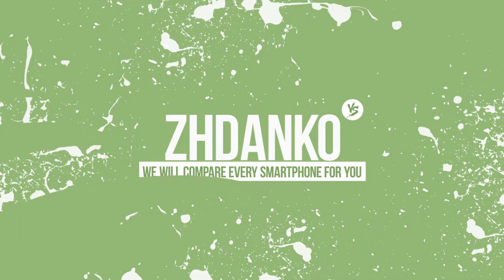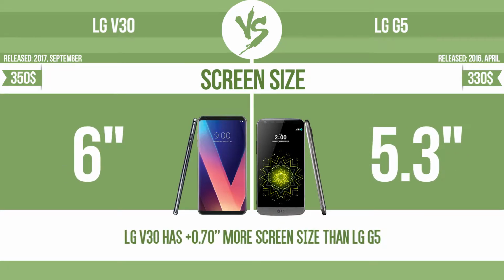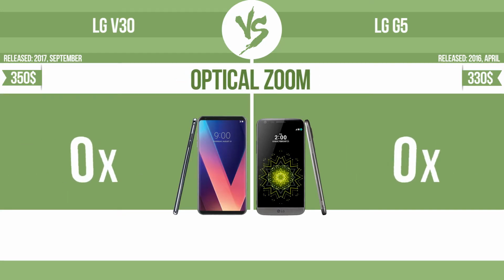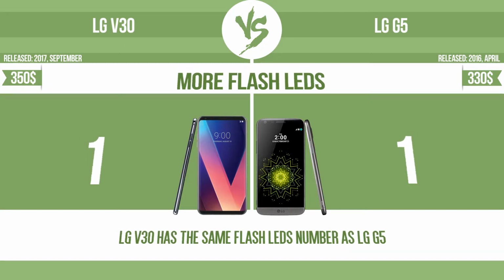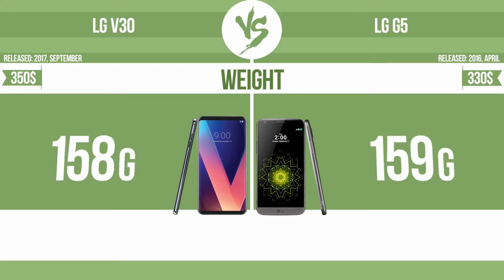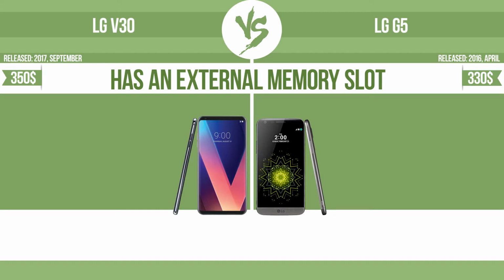LG V30 vs LG G5 ✔️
See current devices prices:
LG V30
LG G5